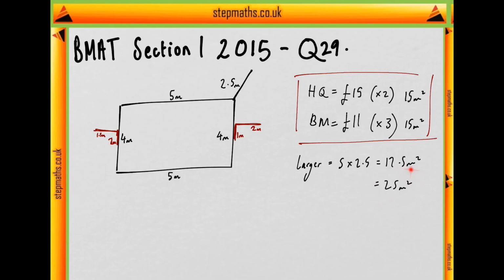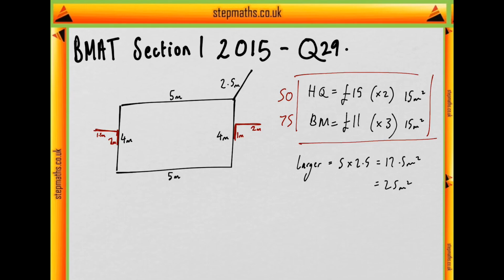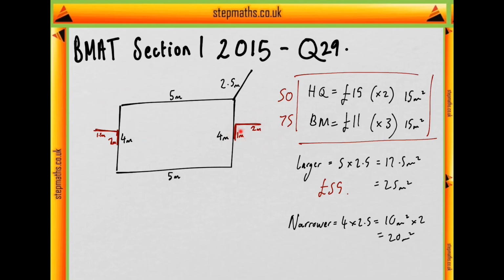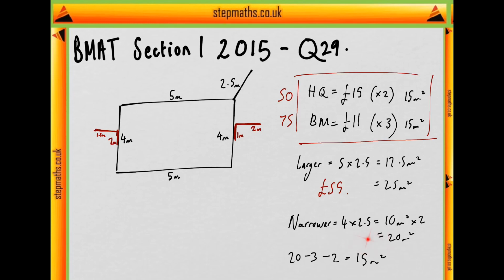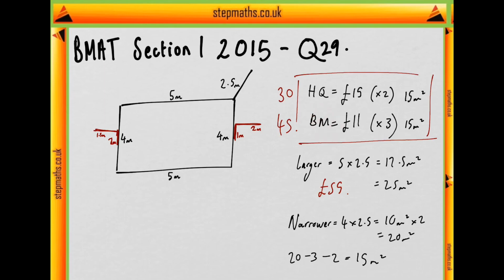BMAT 2015 Section 1 - Q29 - Painting four walls - Worked Solution